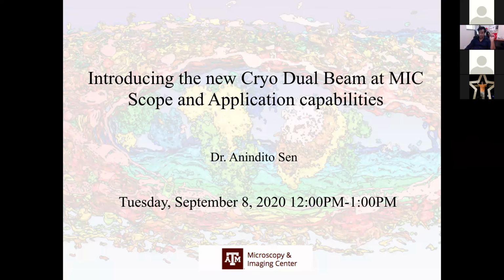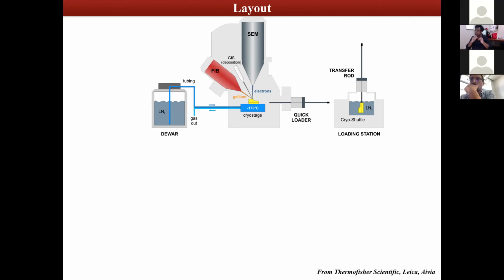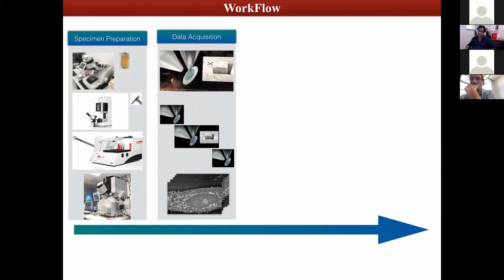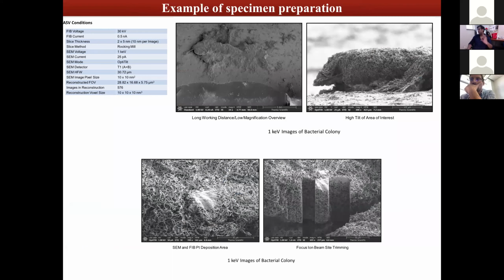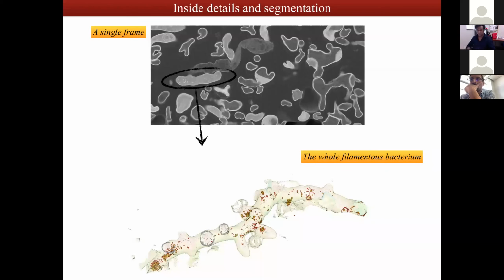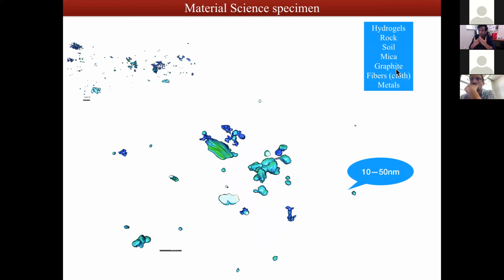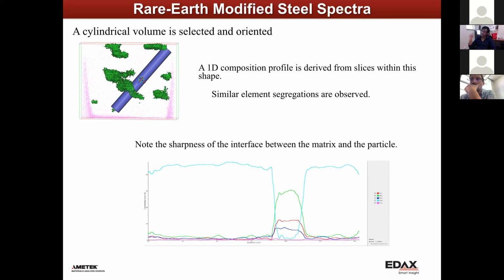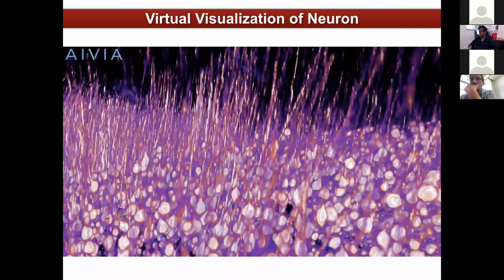Virtual Seminar- TFS Helios-5-CX DualBeam Microscopy and Imaging Center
September Virtual Lunch & Learn introducing the upcoming Cryo Dual Beam at the MIC.